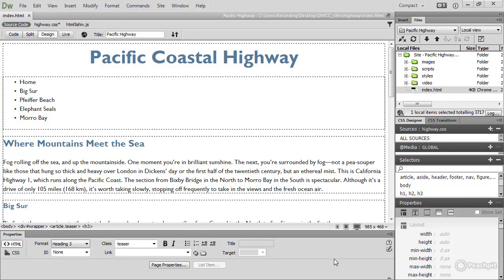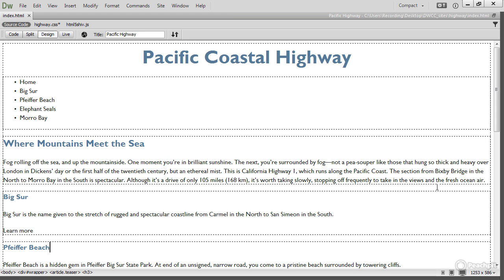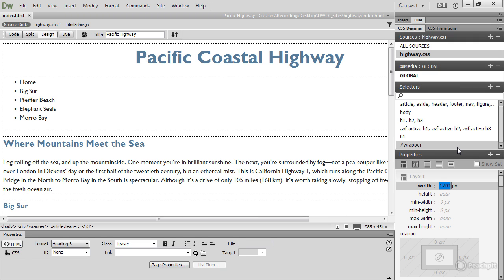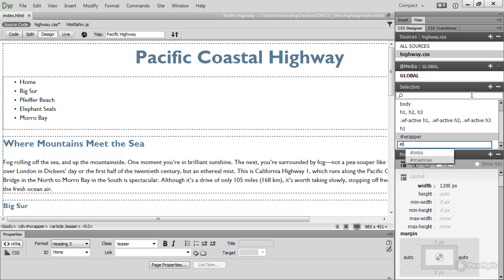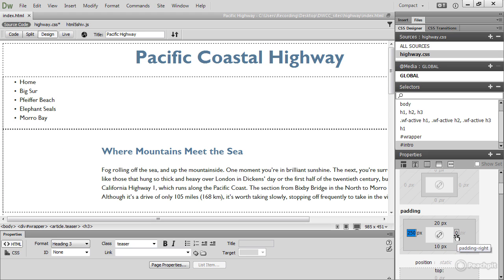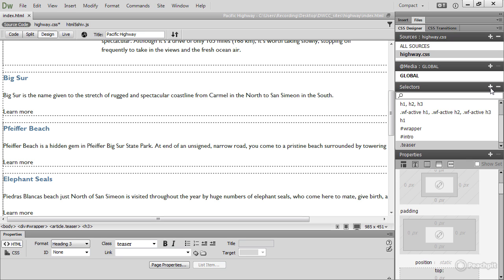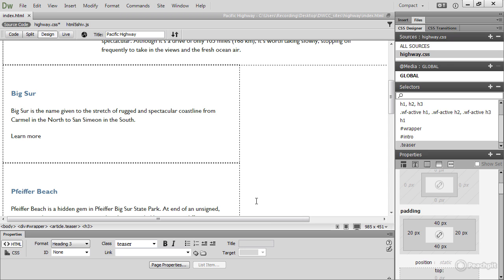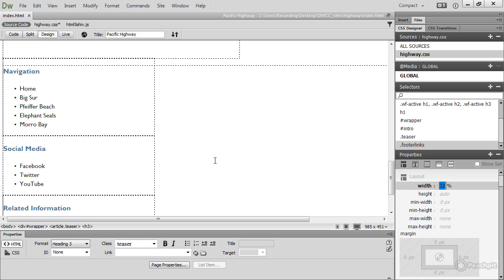041 Adjusting Width, Padding, and Margins